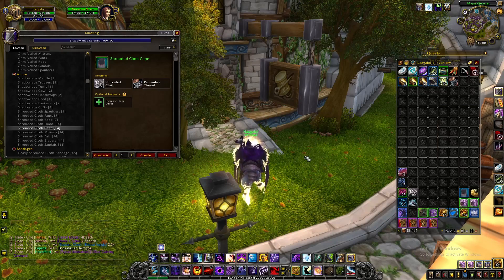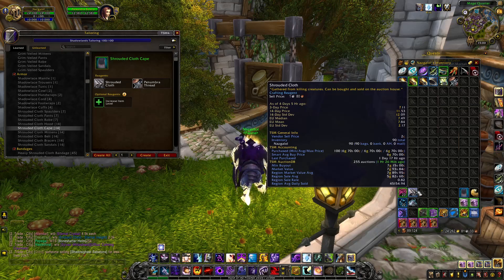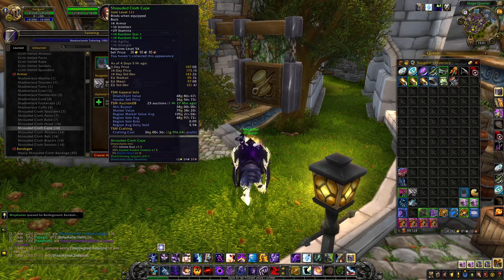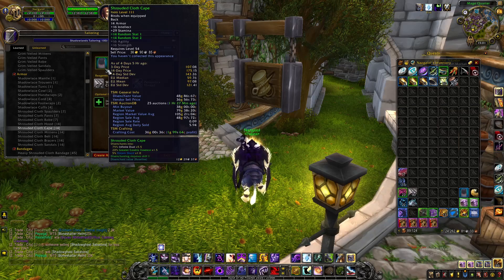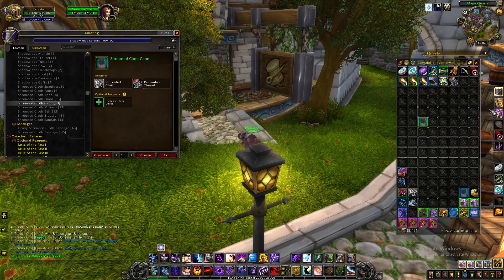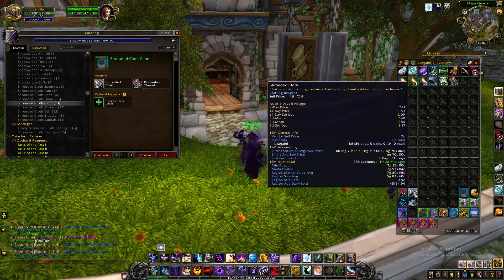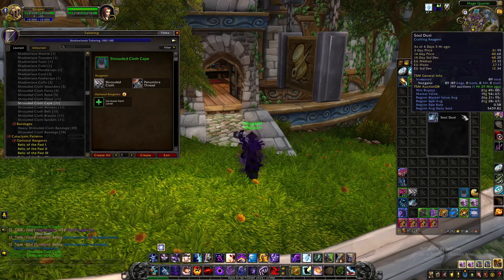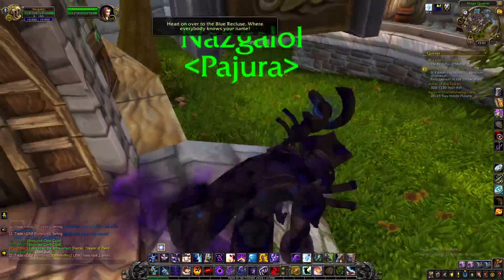Easy gold flip with Tailor + Ench! WoW Shadowlands Gold Making Guide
Hope this simple guide will help some of you or remind you of this easy  Tailor/Ench Flip.

My setup
Microphone Kit